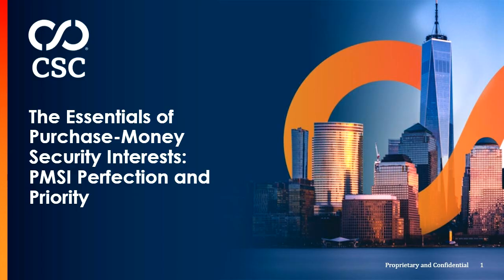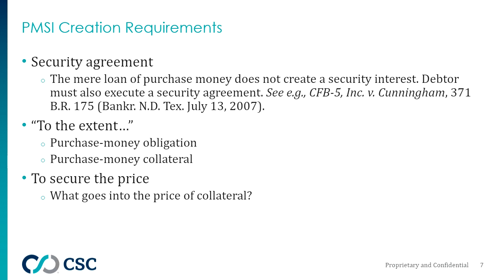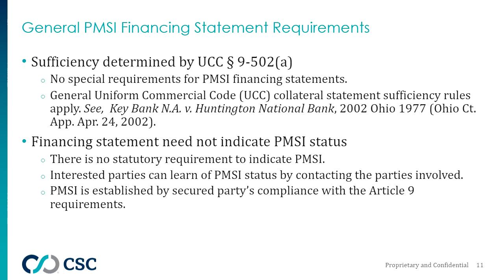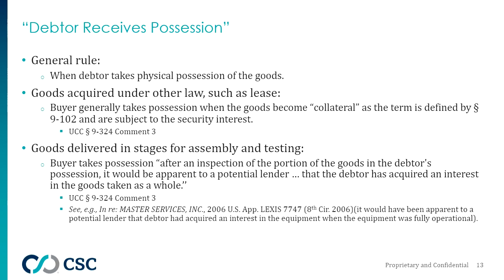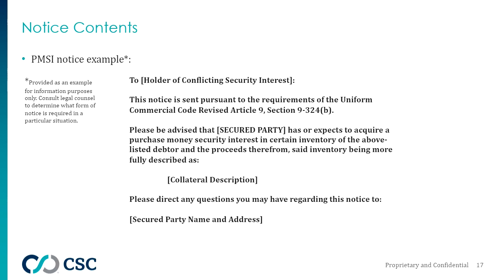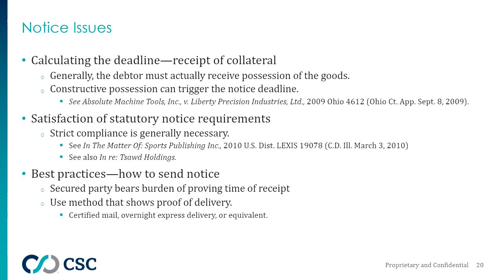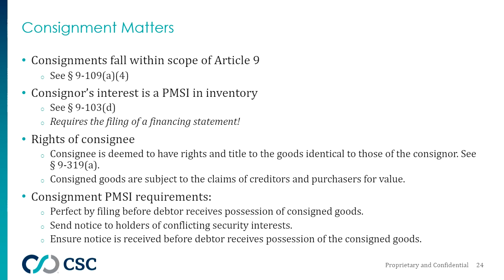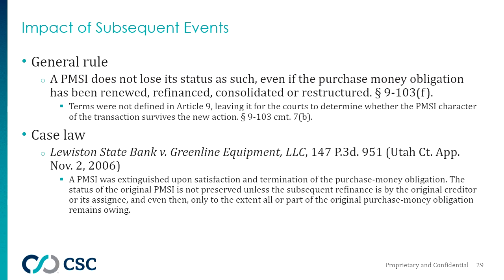Essentials of the UCC Purchase Money Security Interest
The purchase money security interest (PMSI) provides substantial benefits for both lenders and borrowers. However, to obtain PMSI priority, the secured party must strictly comply with the Uniform Commercial Code (UCC) perfection and notice requirements. Even seemingly minor errors can result in the loss of priority.

In this webinar, CSC Associate General Counsel Paul Hodnefield explains:

The scope of a PMSI
Notice and filing requirements, including deadlines
Potential traps for the unwary secured party
This session is designed for legal professionals and lenders working in secured transactions.